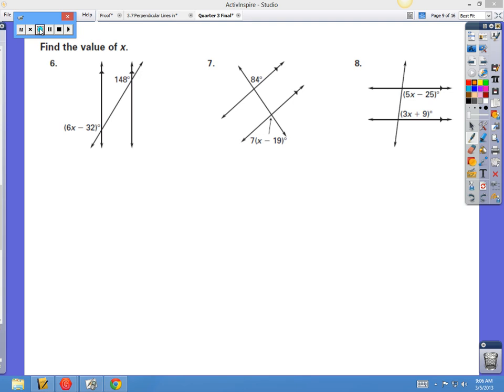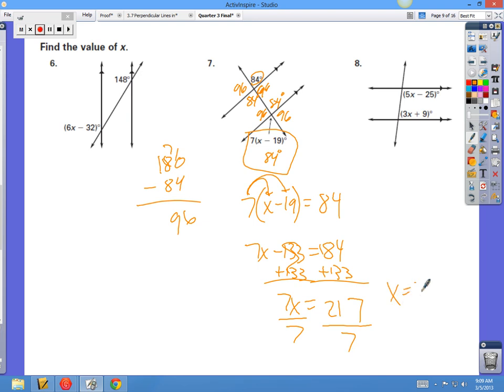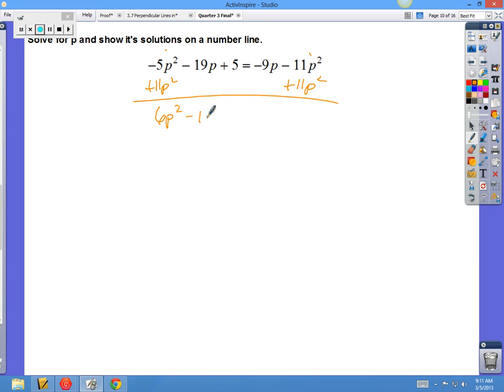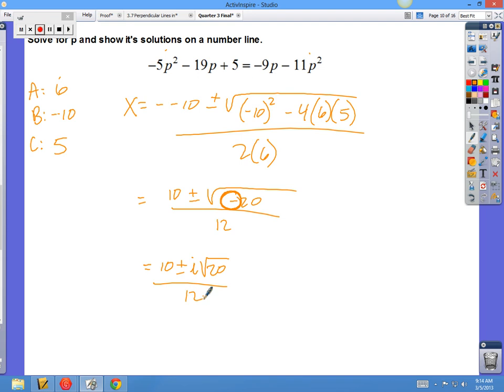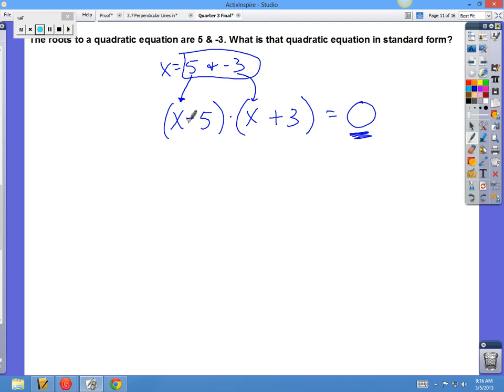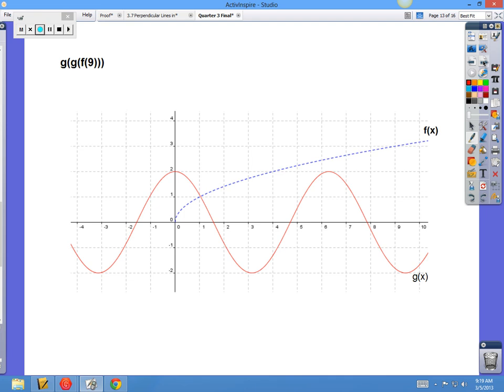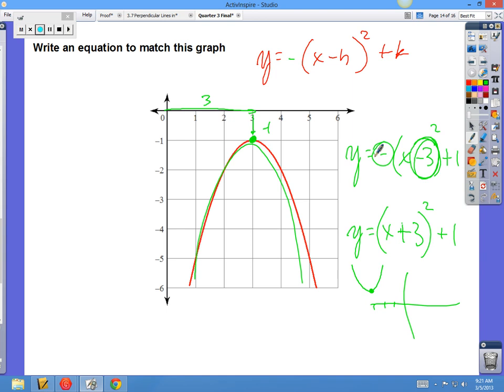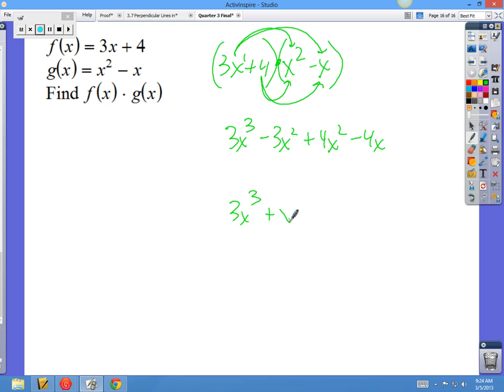Quarter 3 Final tutorial part 2